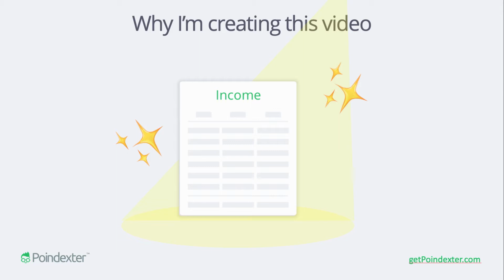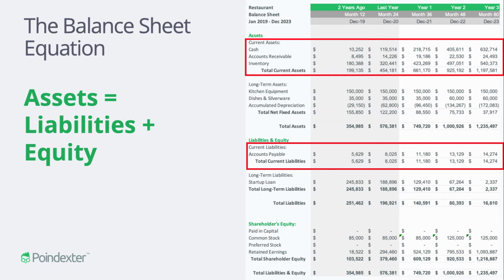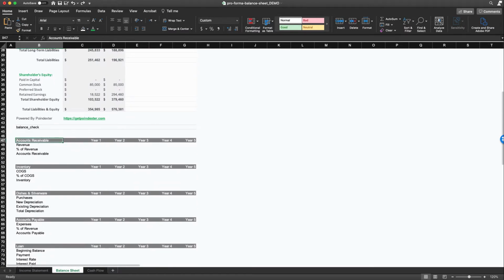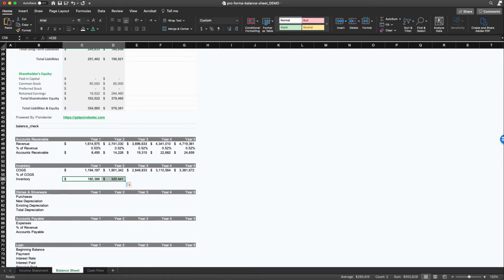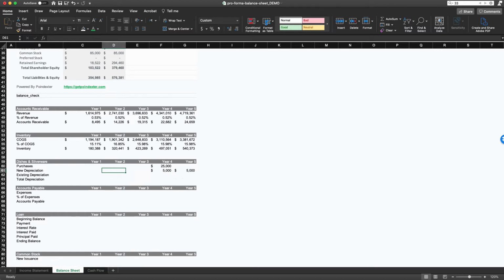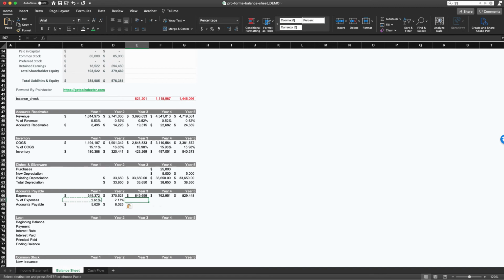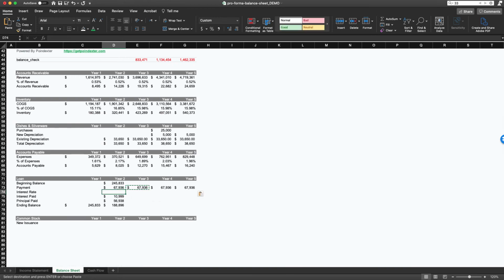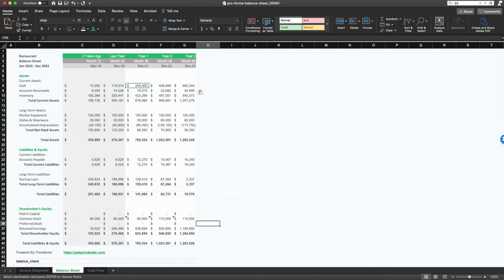Easy Pro Forma Balance Sheet (Free Download)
Do you want to make your own Pro Forma Balance Sheet?

This video will cover the basics of the balance sheet including what is on it, how to create a new one, and why it's important. Plus I give away a free template for you to download.

- Poindexter is the easiest way to produce Pro Forma Financial Statements. No financial background, or spreadsheets required.

Video Content
0:00 - Introduction
0:41 - Why Create this Video?
1:57 - What is a Pro Forma Balance Sheet?
2:39 - The Balance Sheet Equation
4:49 - The Balance Sheet Structure
6:00 - Current Assets & Liabilities Explained
7:10 - Long-Term Assets & Liabilities Explained
8:03 - Shareholder's Equity Explained
8:48 - Creating a Pro Forma Balance Sheet
9:46 - Forecasting Accounts Receivable
14:44 - Forecasting Inventory
18:16 - Forecasting Long-Term (Fixed) Assets: Purchases
24:15 - Forecasting Current Liabilities: Accounts Payable
26:35 - Forecasting Long-Term Liabilities: Loan
31:41 - Forecasting Shareholder's Equity
34:00 - Adding Cash to the Balance Sheet